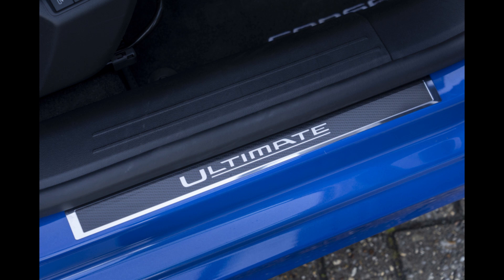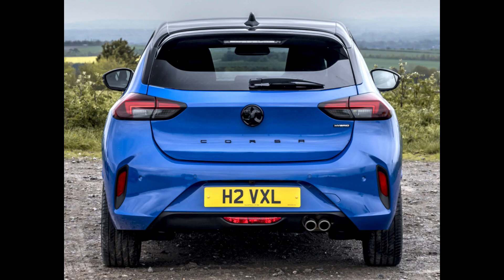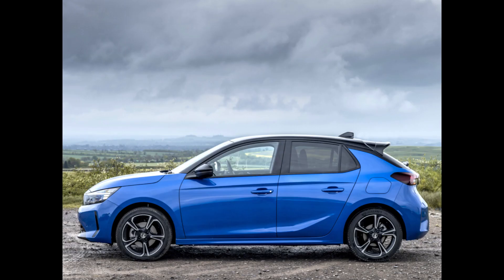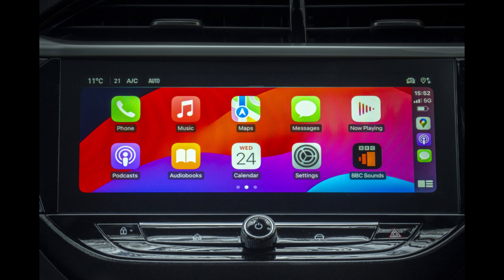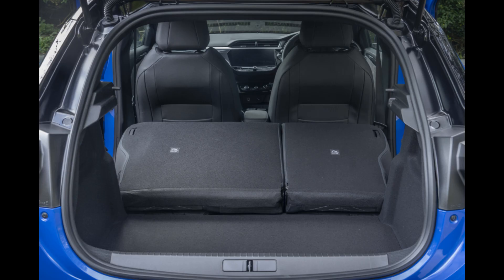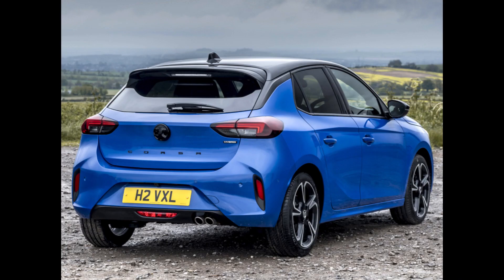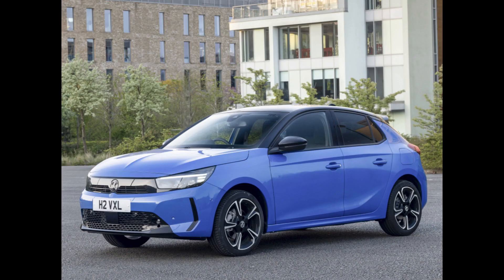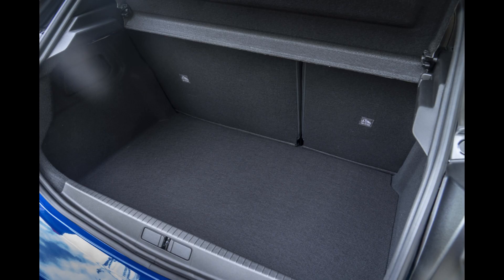Vauxhall Corsa Hybrid Ultimate 2024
Vauxhall Corsa Hybrid Ultimate 2024 UK